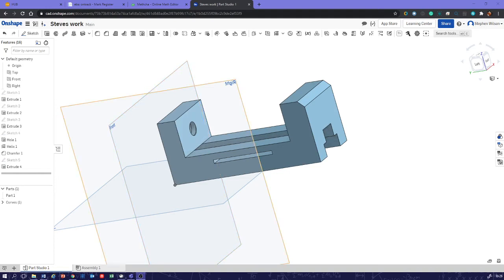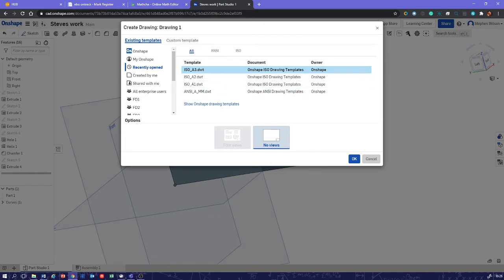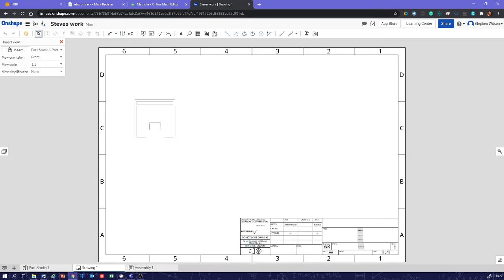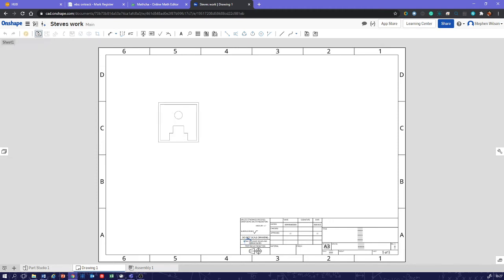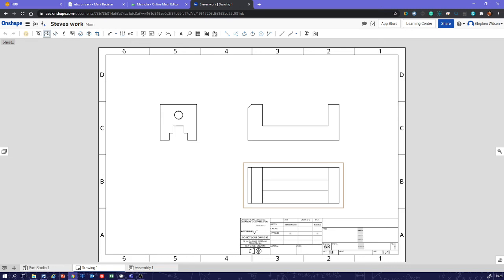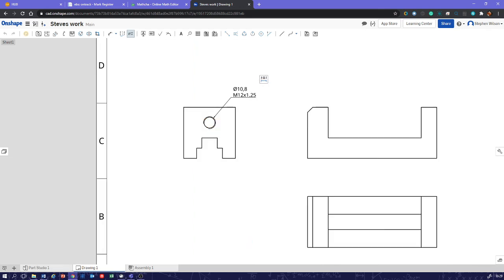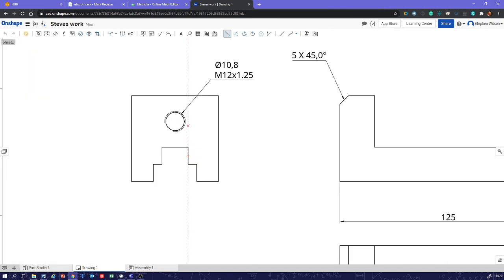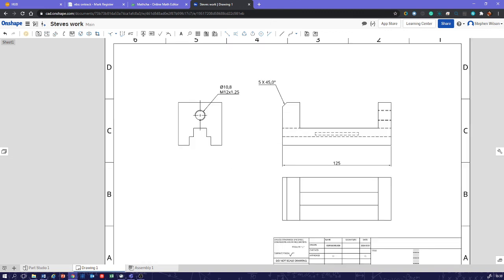Onshape drawing help